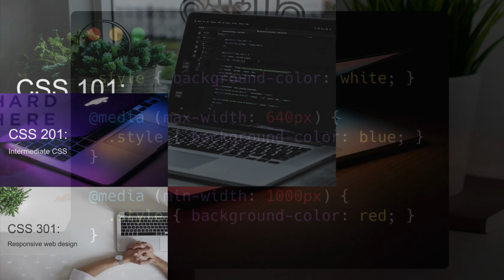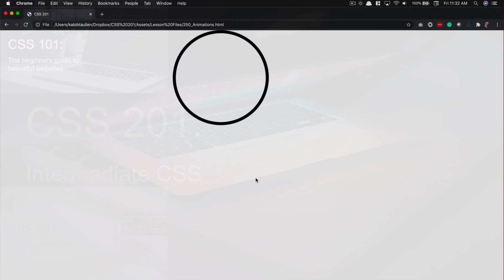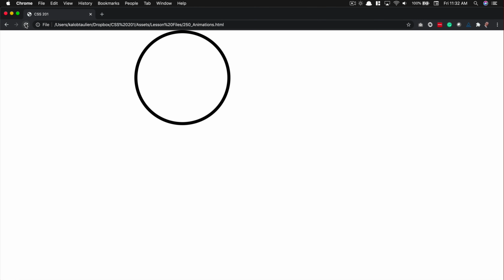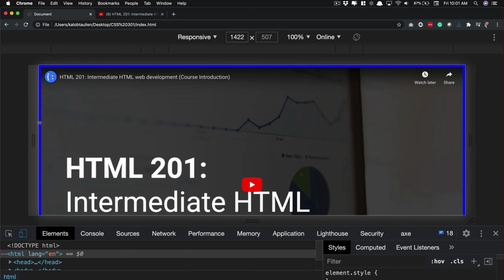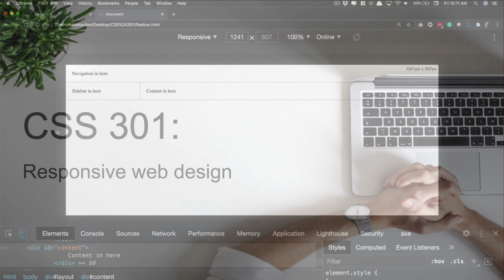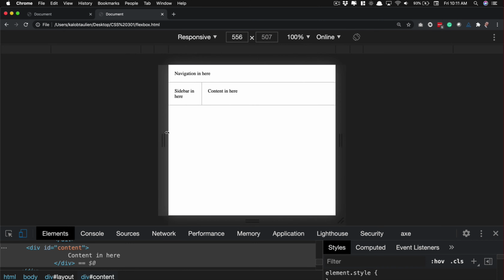CSS for Everybody Course: From beginner to boss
Welcome to CSS for Everybody, with your coding teacher Kalob Taulien.

This course is made up of 3 mini-courses that include CSS 101, CSS 201, and CSS 301.

In CSS 101 we’re going to get started with making an HTML website look a little more modern using CSS. Absolutely no experience is required for this module. Together, we’ll start at the very beginning and go through all the basics so you don’t miss anything.

In CSS 201 we’ll dive into intermediate CSS and work with things like animations, transitions, flexbox, and CSS grid. This will give us all the skills we need to start making websites responsive so they look good on desktops, laptops, tablets, phones, and even TVs.

In CSS 301 we’re focused completely on responsive web design. That’s how we make a website look good on every device.

There are big projects at the end of all three modules. And in between several lessons are tasks to get hands-on experience.

To get the most out of this course, you’ll need to know basic HTML. And you’ll likely want to pause the videos every now and then and code along with me.

Welcome to CSS for Everybody, and I’ll see you inside.

CSS, otherwise known as Cascading Stylesheets, is used to make websites look and feel beautiful. See all the colors, shapes, and layouts on YouTube? That is all done using CSS.

If you want to make websites look beautiful and work on device types such as phones, tablets, laptops, desktops, and TVs... this course is for you!

If you've never written any CSS or you have written some CSS but want to level up your skill from beginner to boss, this course is for you!

If you want to eventually get a job as a web developer, this course is for you!

What you'll learn in CSS 101:

We'll start off with getting a text editor installed, and learning about CSS syntax (the coding-style in which CSS is written). Then we're going to dive into inline vs internal vs external styling, how to style certain HTML elements using CSS selectors, changing the text on our page, using different colors, changing default link styling, adding background images, working with borders, changing heights and widths of elements, changing spacing with margins and paddings, and making parts of your page see-through.

There are several tasks between the lessons for immediate hands-on experience, along with a final project.

What you'll learn in CSS 201:

In this intermediate module, we'll apply everything we learned in CSS 101, and get our hands dirty with more advanced CSS. This includes understanding the display property, the box model, outlines vs borders, specific element positioning, advanced CSS selectors, pseudo selectors and pseudo elements, transitions, animations, flexbox, and CSS grid.

Just like in the CSS 101 module, there is a final project and a bunch of homework tasks between the lessons for immediate hands-on experience.

What you'll learn in CSS 301:

CSS 301 is all about responsive web design. This is how we make websites look great on all devices including phones, tablets, laptops, desktops, TVs, and more.

Responsive web design is the act of making a website "respond" to the width of the device that's viewing your website. With this, you can write one codebase that works well on every type of device so all of your viewers and website users will be happy.

We'll dive right into media queries and what mobile-first means and why it's important. Then we'll make images and video embeds responsive. And we'll finish the course with a final project where you make a flexbox (or CSS grid) page layout and then transform it into a responsive website so it looks amazing on smaller devices like a phone.

Course requirements:

You should know some basic HTML already. CSS is designed to work with HTML, so if you don't already know HTML then you'll want to learn HTML first. Otherwise, if you already know a little HTML (you don't need to be an expert) then this course is for you!

You will also need access to the internet to stream the lessons and a free text editing program like VS Code. And that's it!